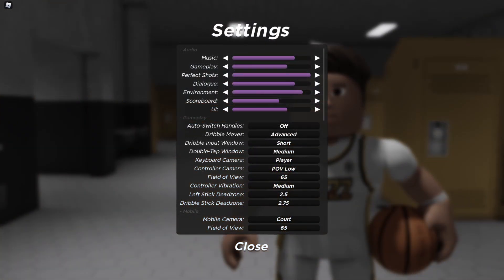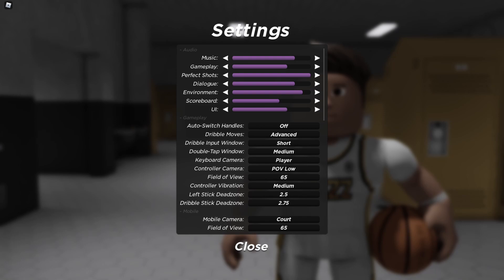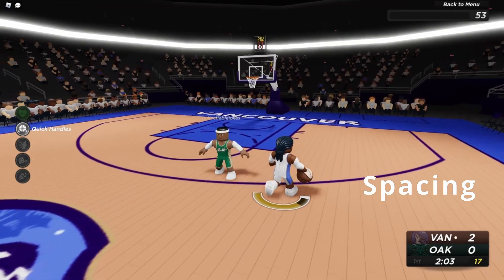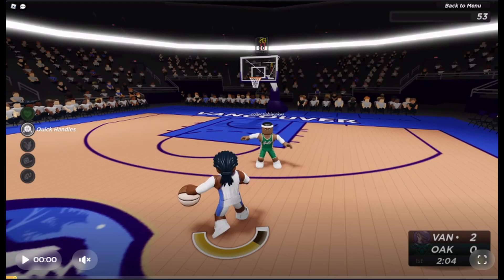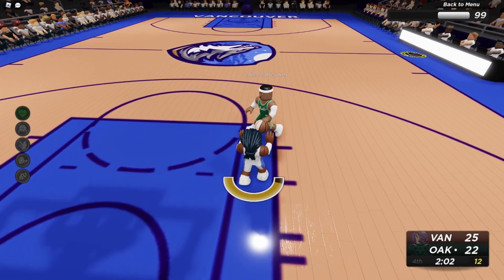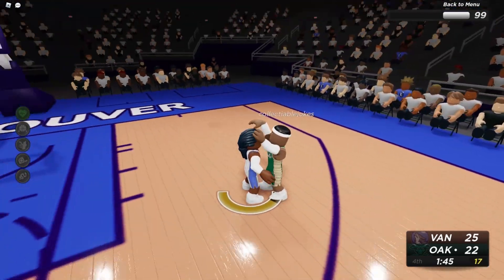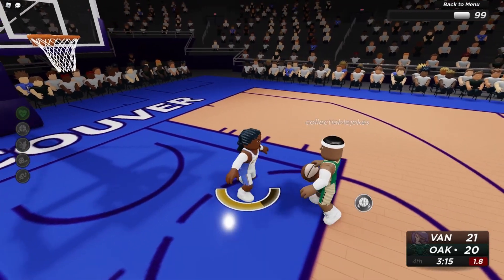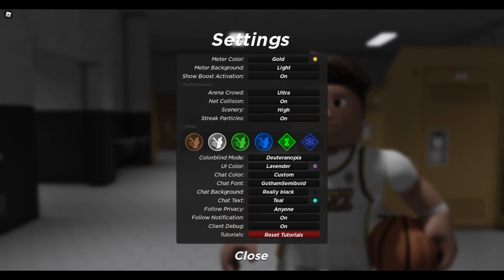HOW TO USE SHOT CREATORS IN ROBLOX RBW4 BETA! (TUTORIAL)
NOTE: I DO NOT DESCRIBE HOW TO DO THE MOVES, ONLY HOW TO BE EFFECTIVE. This channel's videos are for more upper level rb players that are ready to take their game to the next level.
My favorite handle moves, however, are:
Double under legs - vzz, vcc
Double behind the back - zxx, cxx
In this video, I will be explaining how to use shot creators in xJokes' RB WORLD 4 BETA. This isn't a dribble tutorial, more of how to use the build. I go over iso moves, my favorite tricks, and even some defense since the builds are smaller to combat big men. This video is mostly for upper level players, but if you're new, don't be discouraged! Just practice around in practice mode for a bit and you'll be able to get these things down.
tyler.#1780 if you wanna talk
Official Release is July 10th, 2022.
Roblox advertises itself as an ‘Imagination Platform’ that allows its users to develop or play millions of 3D online games. It was launched in 2007, and has 64 million players every month, with an estimated total of 178 million accounts on the platform. It is available to download as an app on both Android and iOS and is listed as 12+ with Parental Guidance advised. Users can also play the game on tablets, PC, Xbox One, or Amazon devices.

It is described as a site created for gamers by gamers. The other main function of the platform is socializing, users are encouraged to make friends with other online players. The site allows users to “Imagine, socialize, chat, play, create, interact and relate with others in many ways.” The Roblox Suite allows gamers to create their own game or create another world with friends or ‘virtual explorers’.